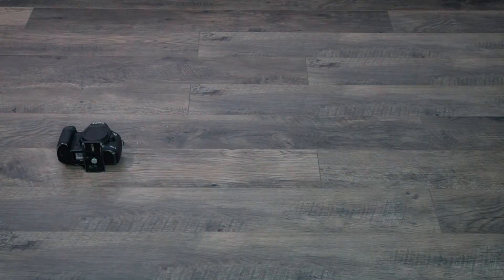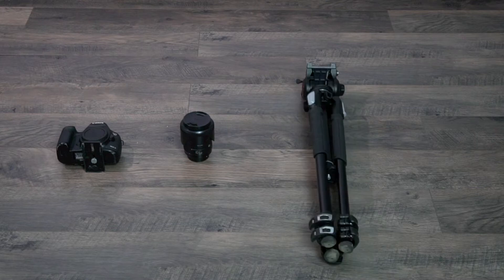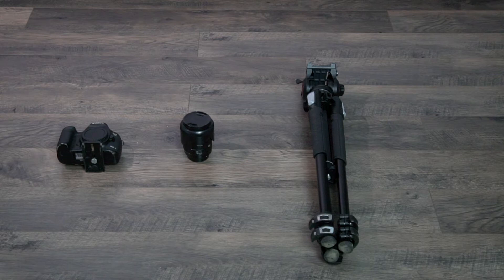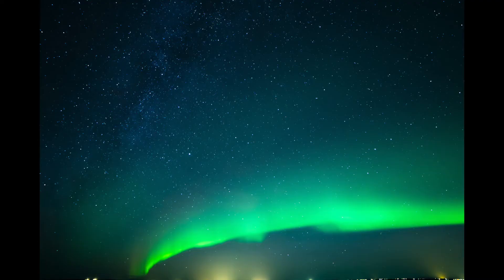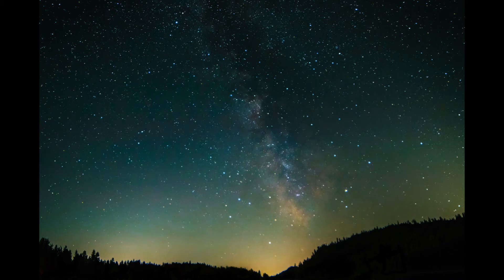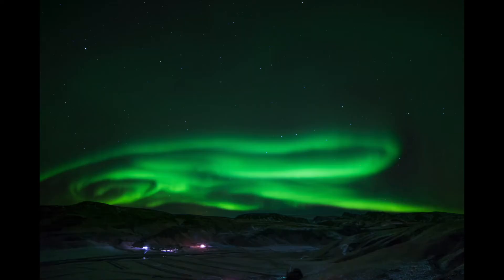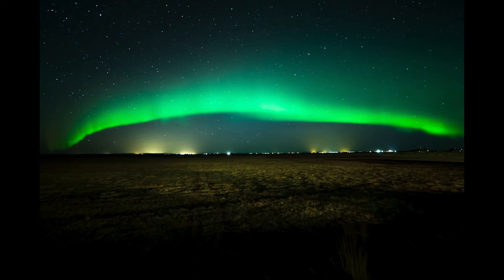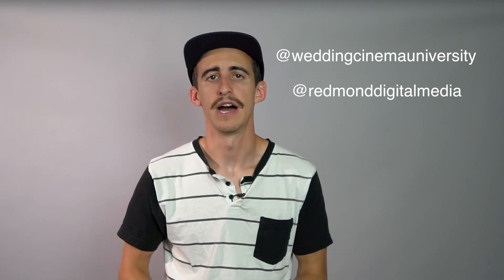3 Tips To Shoot The SOLAR ECLIPSE - Solar Eclipse Photography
3 Tips To Shoot The SOLAR ECLIPSE - Solar Eclipse Photography

If you are watching this the day it goes live then that means it is August 21st 2017 and parts of the US are going to see a total solar eclipse. So I wanted to put together 3 tips to shoot the solar eclipse, and go over how to photograph the solar eclipse.

This video on solar eclipse photography and the solar eclipse august 21 is not a start to finish tutorial but goes over some useful tips for eclipse photography and solar photography and should help you in photographing the solar eclipse.

Now this solar eclipse is a special one as it is a total solar eclipse so shooting the solar eclipse today is going to be amazing and should yield some awesome photos.  The three tips are listed below but I'd encourage you to check out the video to get more details!

1 - Foreground / Framing

2 - Be Careful

3 - Bracketing

4 - Bonus Tip (lenses)